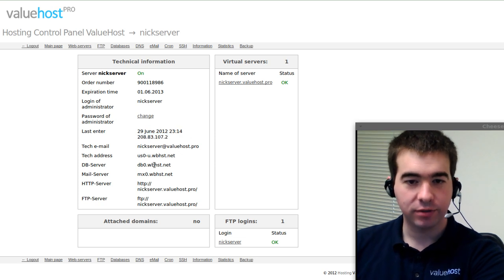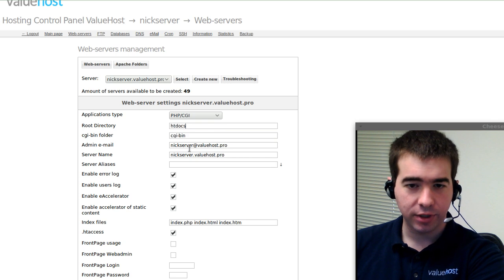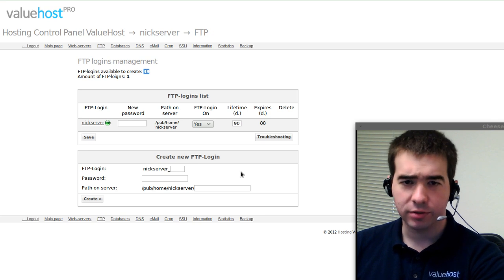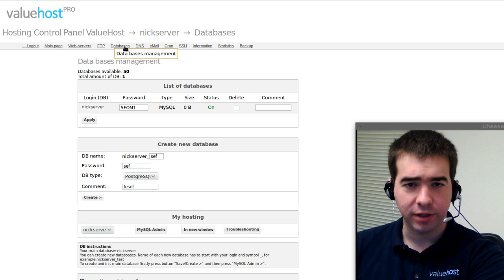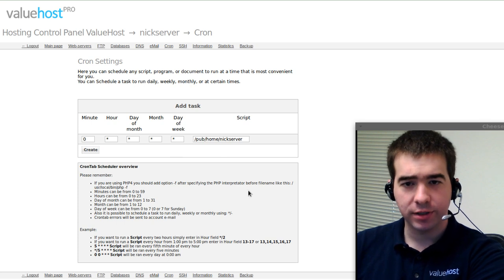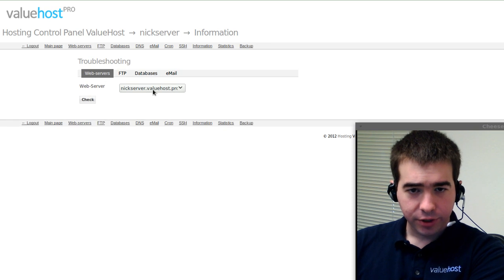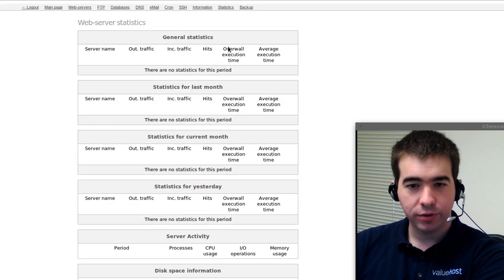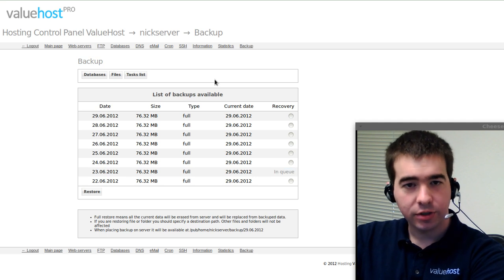Valuehost Panel of Web Hosting Inc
An overview of features of Valuehost Panel. It is for our managed website customer accounts. Valuehost Panel is only at Valuehost.

What benefits ValueHost Panel bring to you?
DNS, Email, SSH management
More responsive than cPanel
Friendly interface and easy to use
Free daily backup and easy restore
Reliable and powerful to suit your needs

If you have any comments and feedback, go to our Facebook or give us email